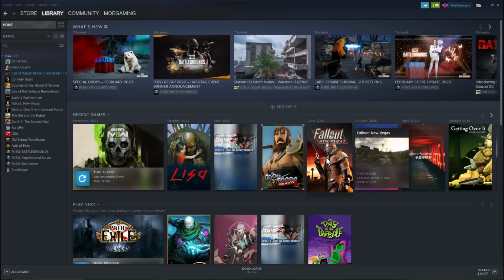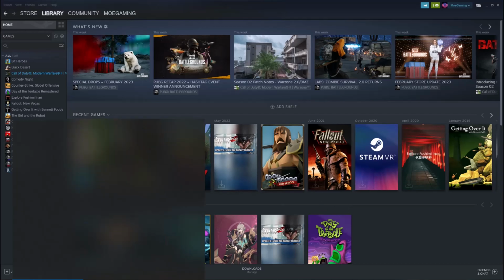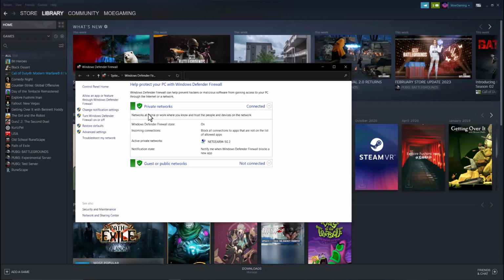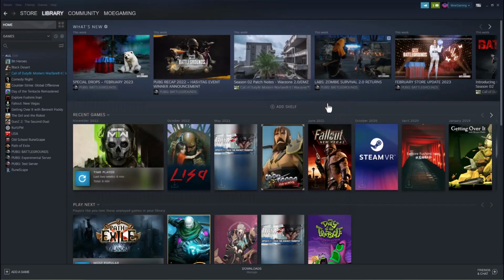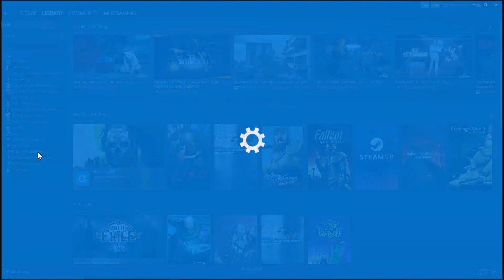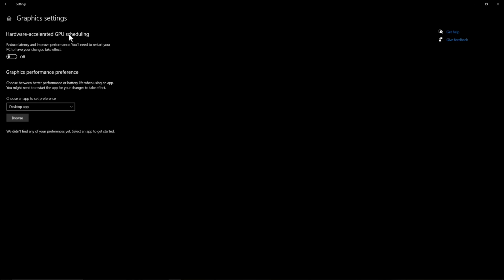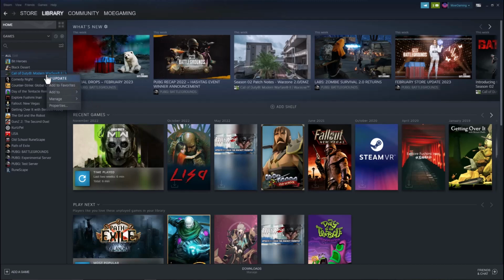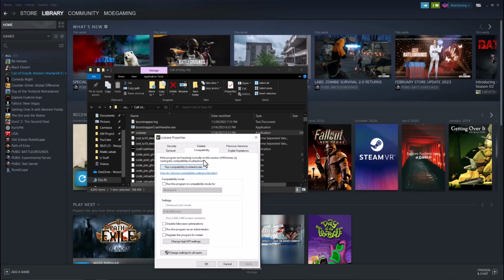How To Fix MW 2 - The Application Has Unexpectedly Stopped Working - MW2 Error Code 0XC0000005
In this video, I talk about How To Fix MW 2 - The Application Has Unexpectedly Stopped Working  - MW2 Error Code 0XC0000005